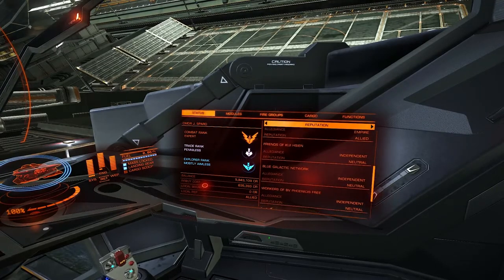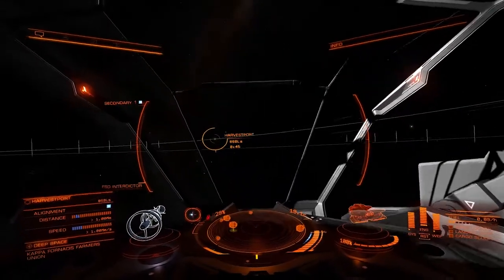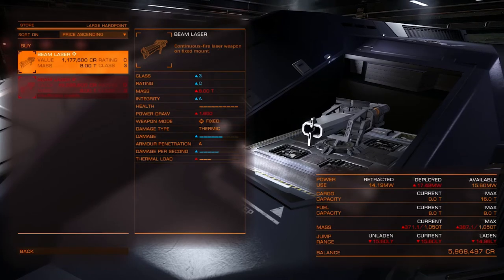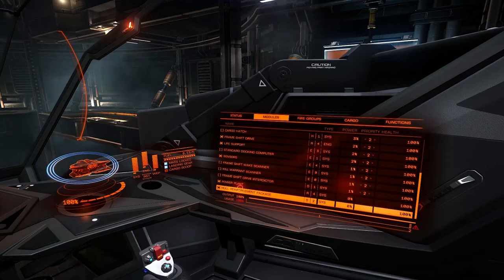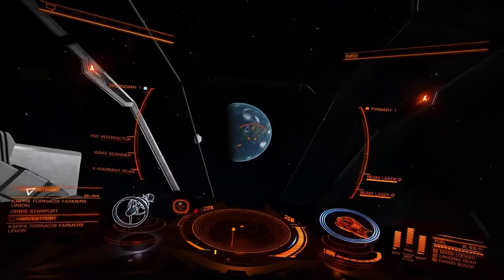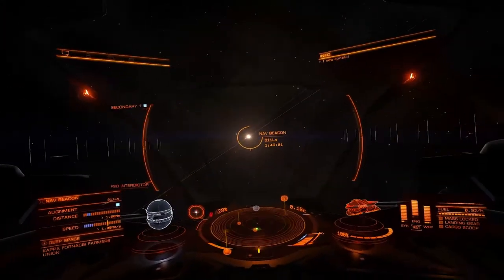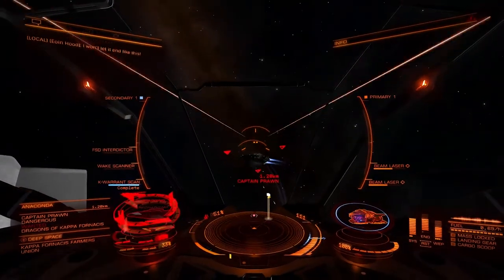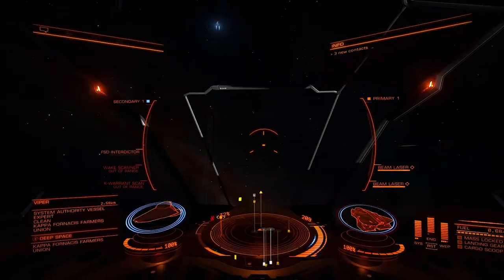Let's Play Elite: Dangerous - Episode 36: Class 3 Beams!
So I've finally taken the plunge into the MASSIVE world that is Elite: Dangerous. It is a space trade/combat simulator that really makes you feel like you are in control of EVERYTHING your ship does & what you do as it's pilot. I hope you all enjoy this game as much as I am so far. If so leave a like/comment to let me know! :)

For more information as well as purchasing options, check out the game's